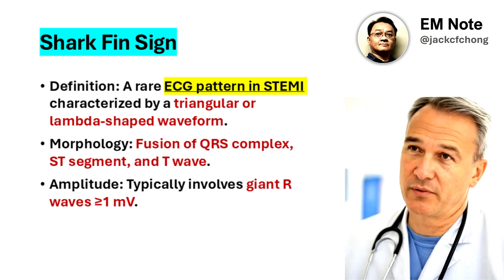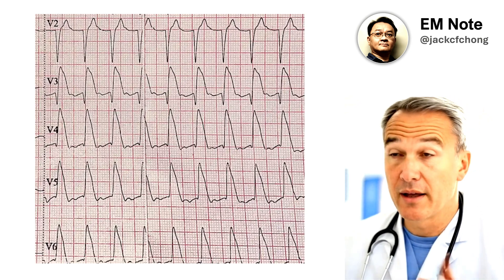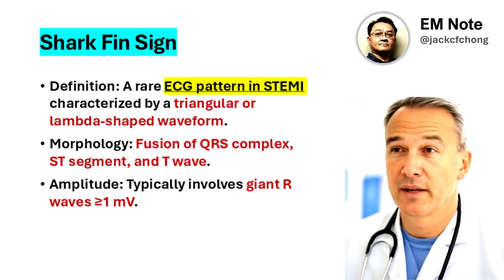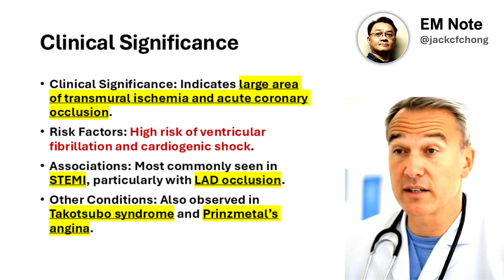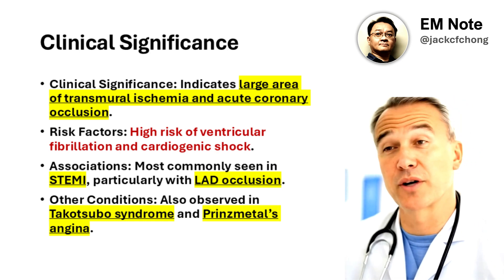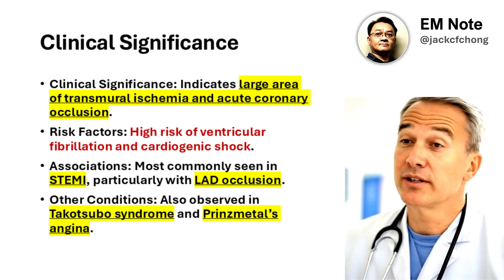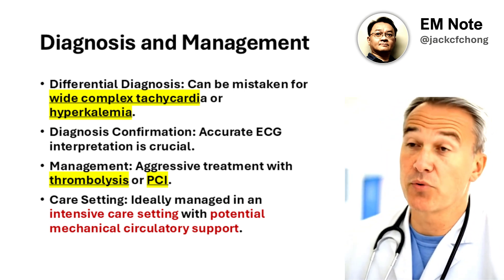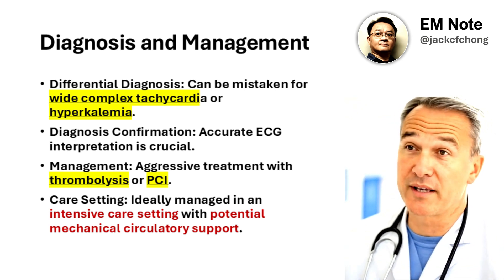Shark Fin Sign for STEMI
The Shark Fin sign is a rare but high-risk electrocardiographic (ECG) pattern observed in patients with ST-elevation myocardial infarction (STEMI). It is characterized by the fusion of the QRS complex, ST segment, and T wave, resulting in a triangular or lambda-shaped waveform, often referred to as "giant R waves." This pattern typically involves giant R waves with an amplitude of ≥1 mV and indicates a large area of transmural ischemia, often associated with acute coronary occlusion. The Shark Fin sign is linked to a high risk of ventricular fibrillation and cardiogenic shock, leading to increased mortality. It can be mistaken for wide complex tachycardia or hyperkalemia, emphasizing the need for accurate diagnosis. The sign is most commonly associated with STEMI, particularly with LAD occlusion, but can also appear in conditions like Takotsubo syndrome and Prinzmetal’s angina. Management requires aggressive treatment, including emergency reperfusion via thrombolysis or percutaneous coronary intervention (PCI), ideally in an intensive care setting with mechanical circulatory support if necessary. Early recognition and intervention are crucial to improve outcomes in patients presenting with this sign.